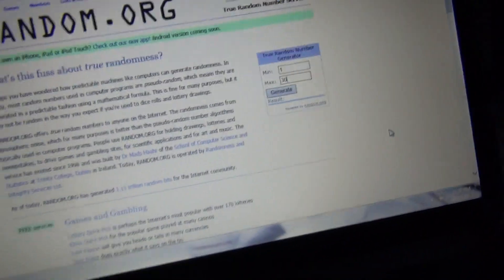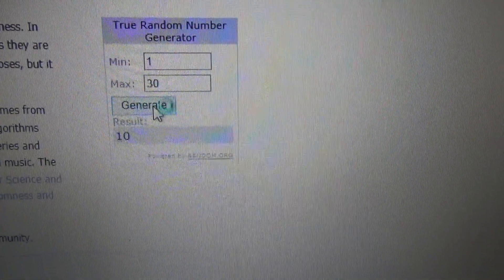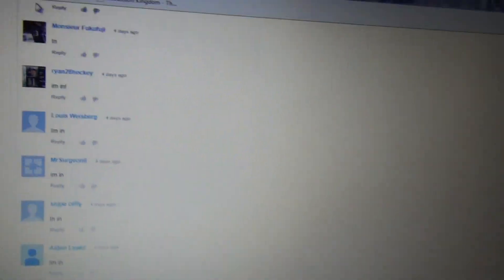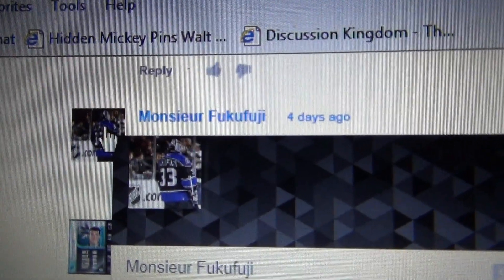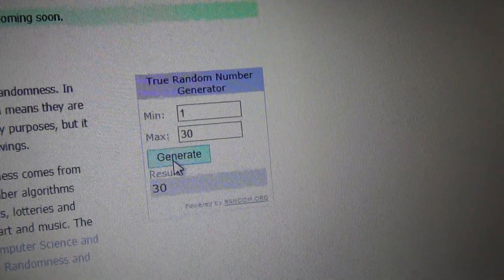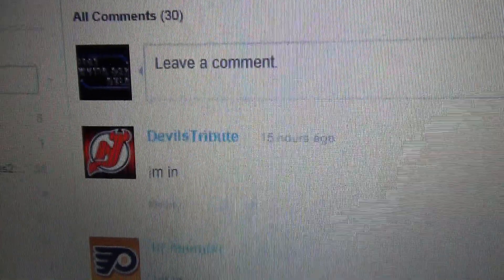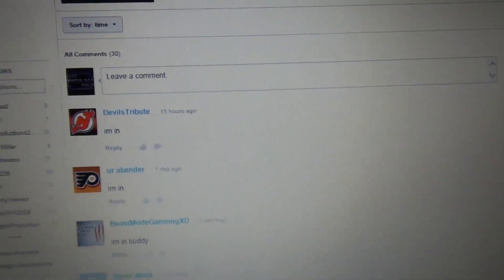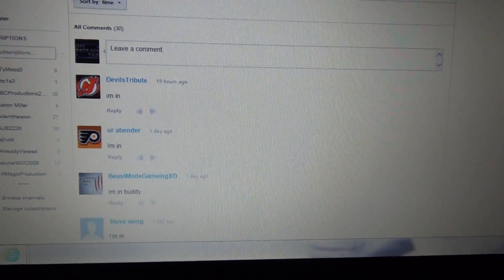NHL 14 PS3 Hut Giveaway Results